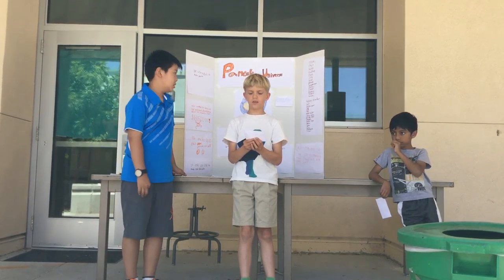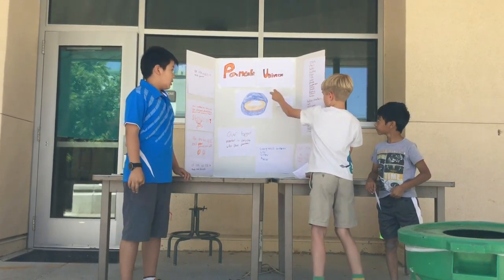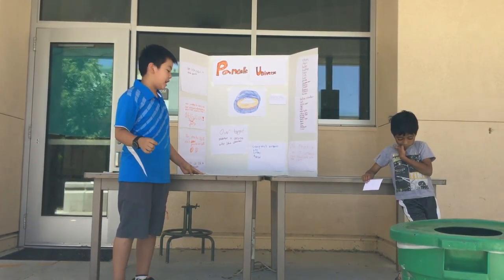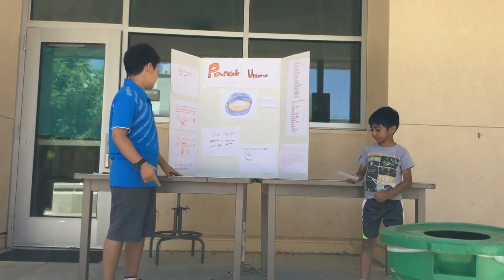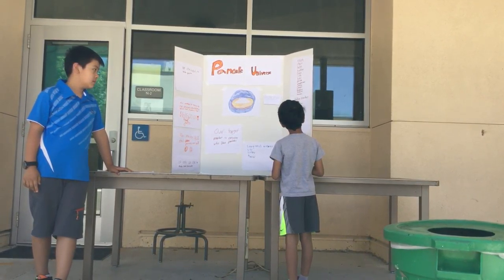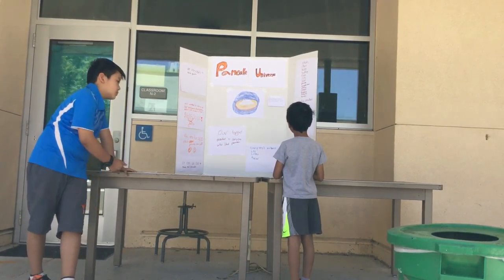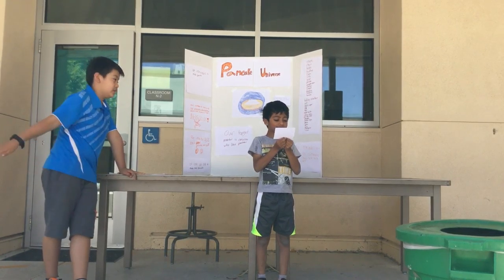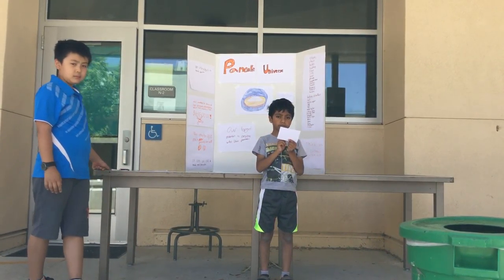Leo, Colby, Aarav - Palo Alto - StartupK12